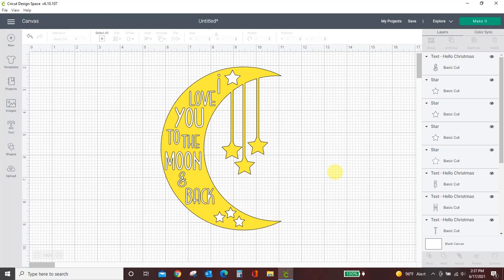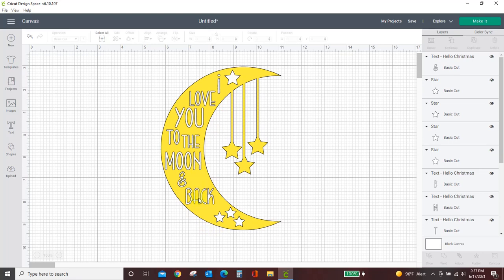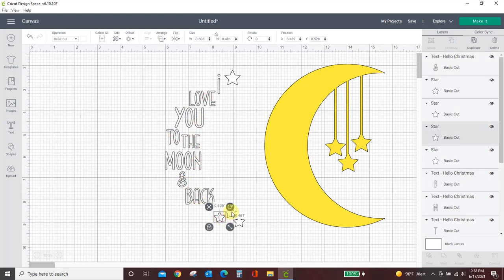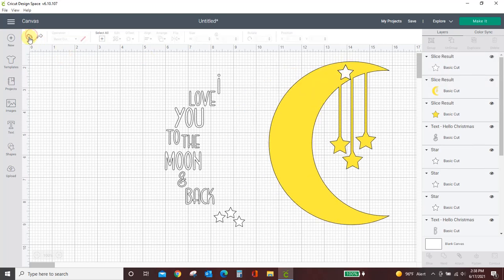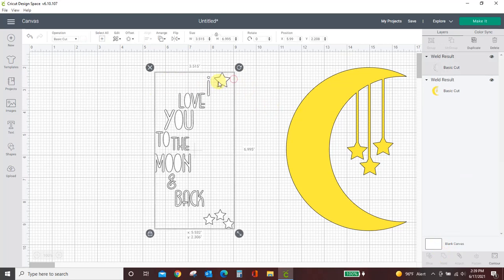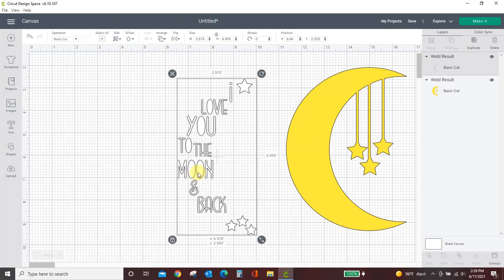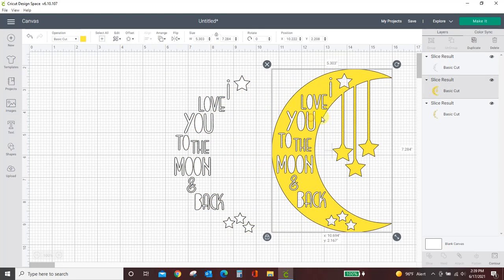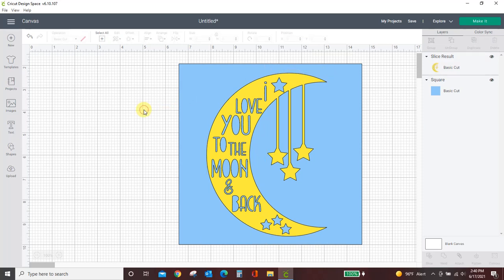Why can't I slice in Design Space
Is the slice option grayed out in Design Space? This quick tutorial will show you how to fix that.
How to slice in Design Space.